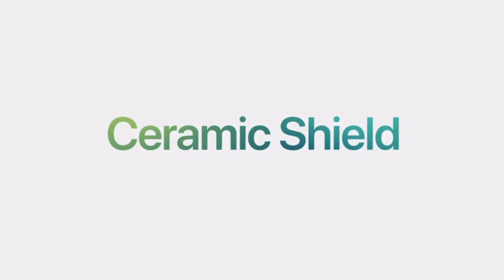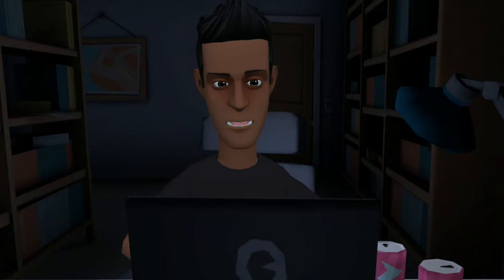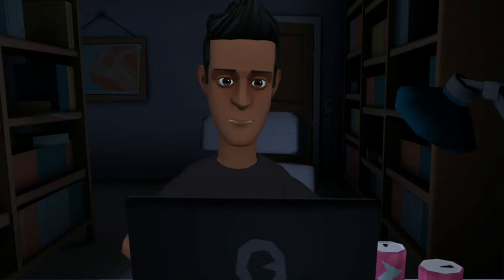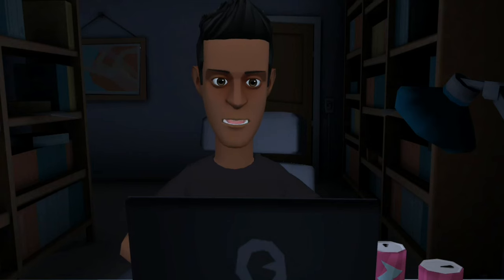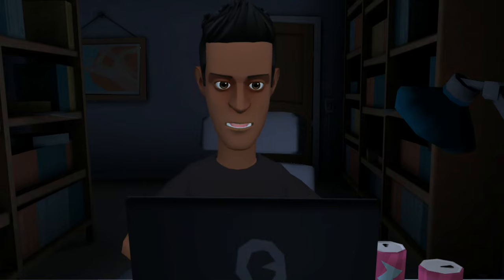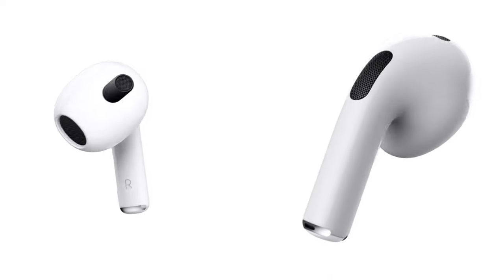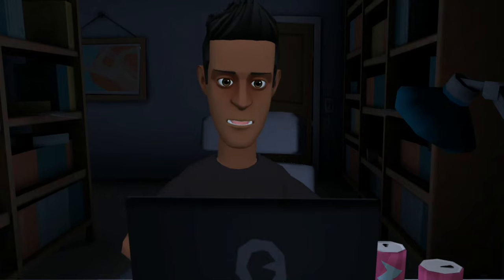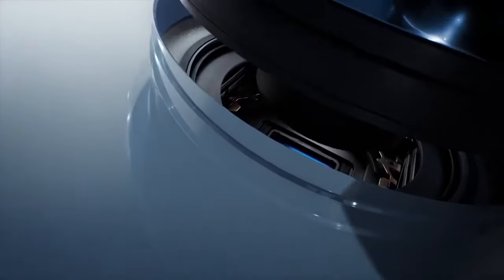iPhone 13 Breakdown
0:00 Intro
0:32 Welcome
1:23 Features from iPhone X and iPhone 12
2:46 iPhone 13 Display
5:07 A15 Bionic for iPhone 13 and 5G
6:23 iPhone 13 Cameras
8:14 iPhone 13 Battery life
8:51 Apple Ecosystem
10:06 iPhone 13 vs iPhone 12
11:06 iPhone 13 Battery Test
11:25 iPhone Year-Over-Year Values
12:14 Who You Are
14:30 Conclusion
14:57 Outro